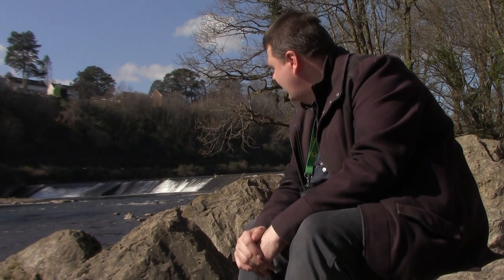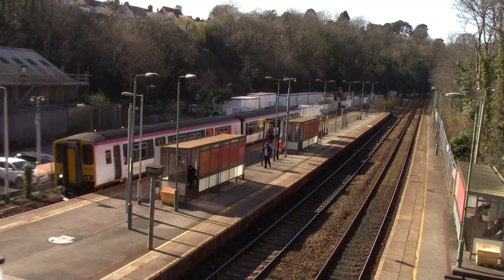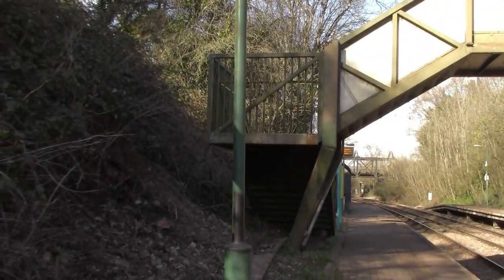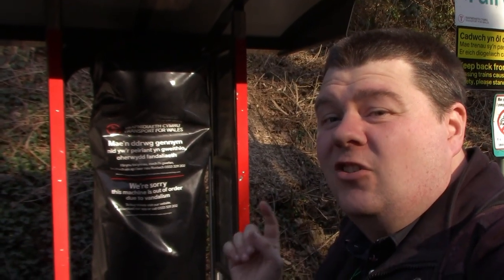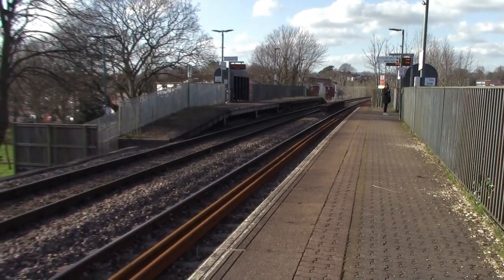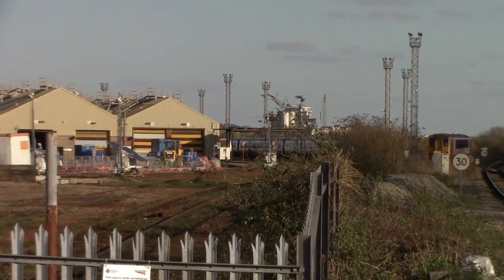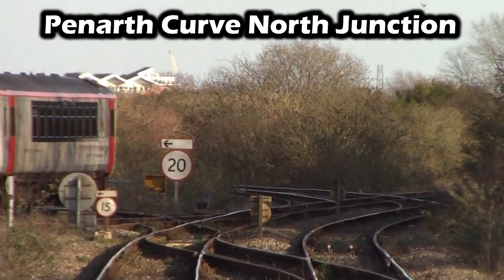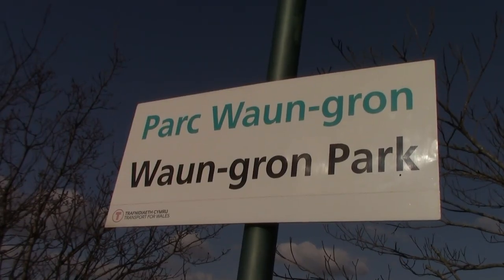Exploring the Valley Lines: Day 3: The City Line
Day 3 of Touring the Valley Lines which SimOnTrains plan to visit all 87 Railway Stations in the Valleys of South Wales, also known as the Cardiff Valley Lines.

Day 3 travels on a line between Radyr station and Cardiff Central which was built for freight until 1987 when they converted the freight only line to passenger use, the stations built are Danescourt station, Fairwater station, Waun-Gron Park station and Ninian Park station as I take a look on the City Line with more Transport for Wales Class 150 Sprinter Trains. or class 150 tfw

CHANNEL MEMBERS
TicoSprinter
Sam's Vlogs trains & more
Thornaby 37
barrowc
Karun Kumar
PEP EMU FAN
Lee K5NOW
Simon Davey
London Midland Trainspotter 1988
BRIAN SMALL
PlatformEdge
Gwyn Robinson

barrowc
Martin'sMiscMix
John Roberts
David Collison
Manic